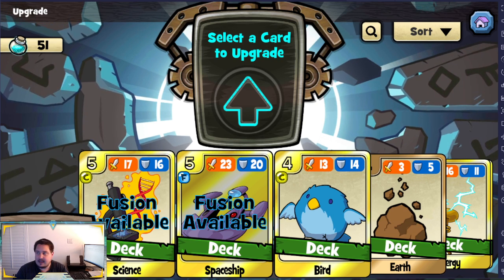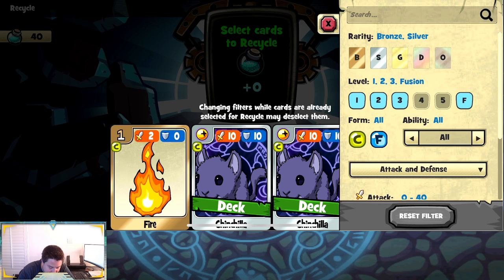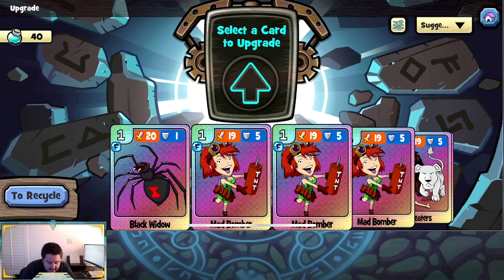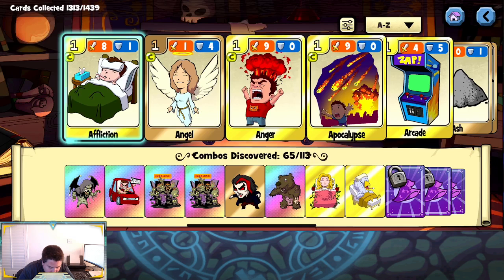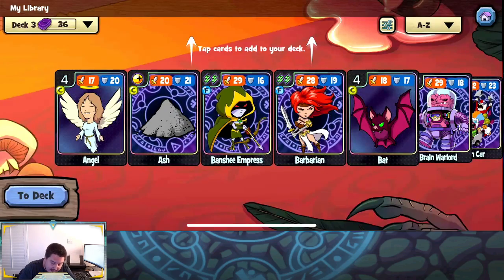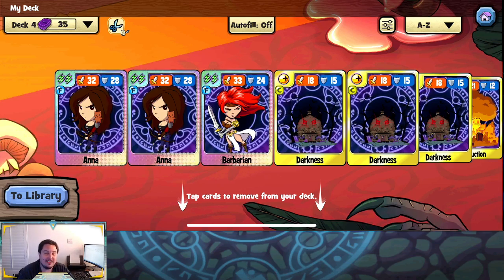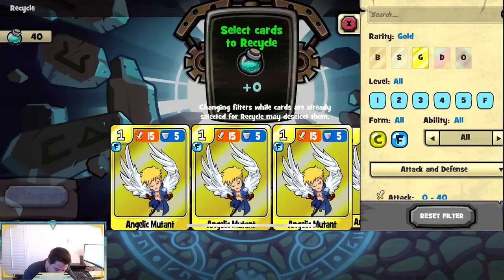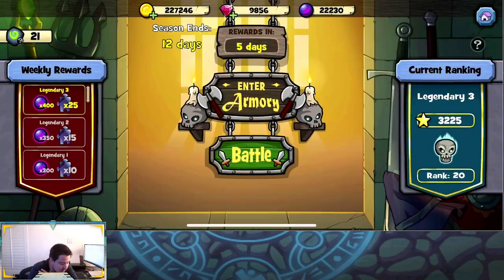Amazing New Game Updates - Search, Sort, Filter, Recycling, Dust, Arena and Shoppe!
Massive changes in the game today with Version 2.3! If you don't have the update yet just be patient! We have no updates for search, sort, filter, recycling, dust, arena, and the shoppe!